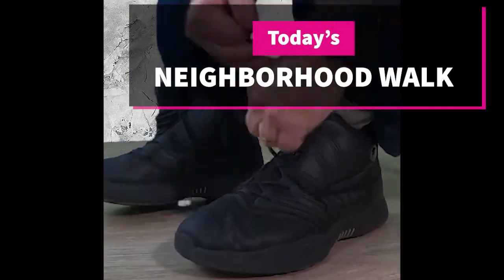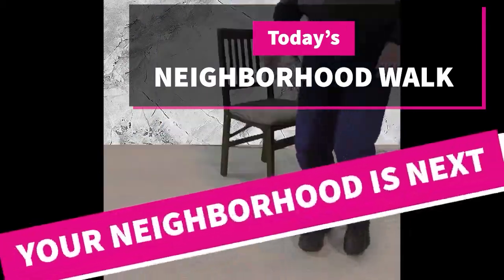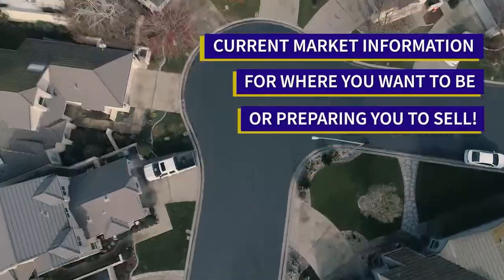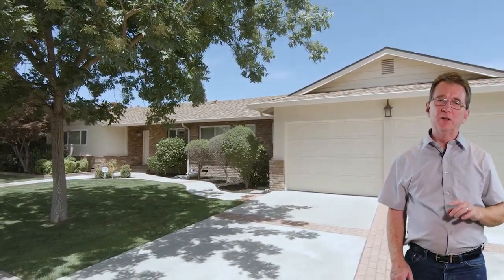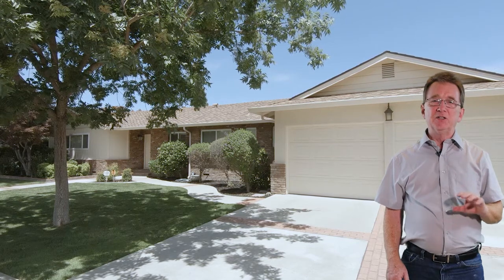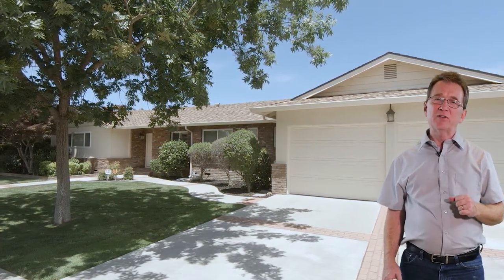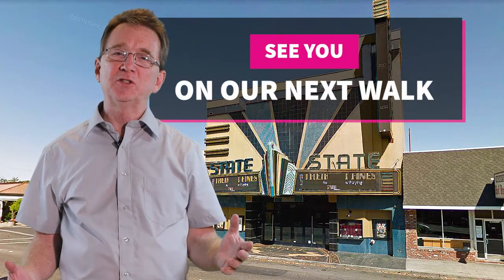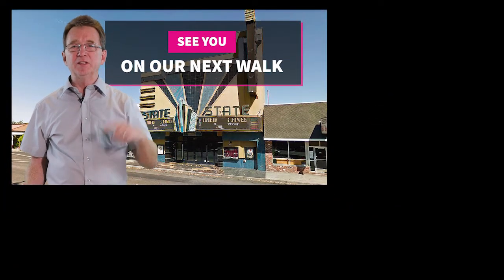Homes for Sale in Modesto CA 95350 - Northgate, Neighborhood Walk Real Estate Vlog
Wednesday episode of our neighborhood walk real estate vlog, where we show homes for sale, in local neighborhoods in California's central valley real estate market. This Walk is from June 3rd 2020. Your Hosts Bradley Price, Realtor and Darlene Price Realtor from Sonata Realty in Modesto, Today we are in Modesto CA 95350, Stanislaus County. The link is for active properties throughout the area.  Your residential specialist and accredited buyers agent are prepared to help you with your next real estate transaction. For walks older than 2 weeks, look in our archived walks playlist, the links will still show currently properties for sale in those areas, Although the featured properties are more likely to be unavailable.